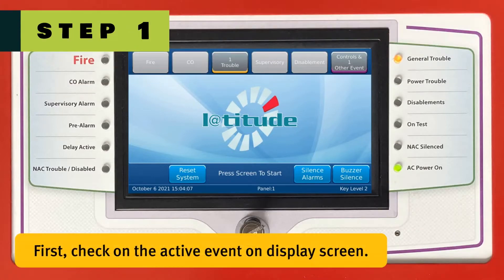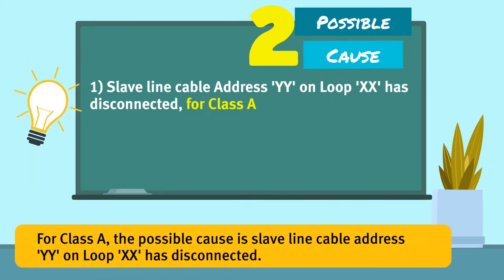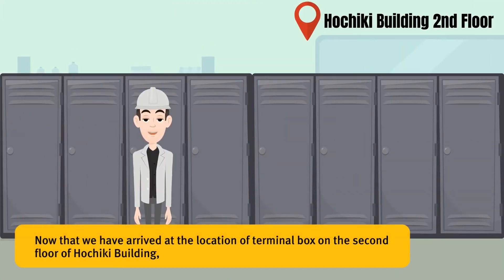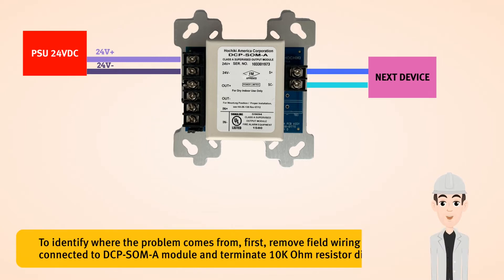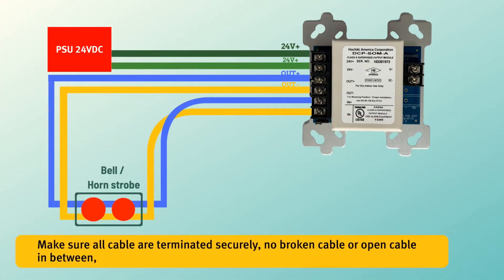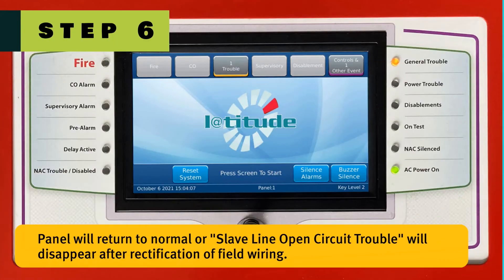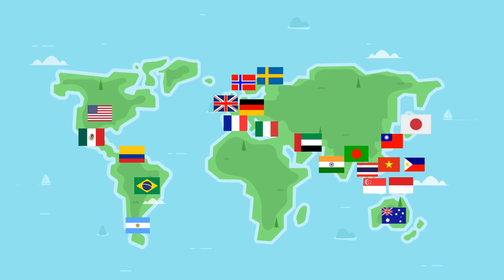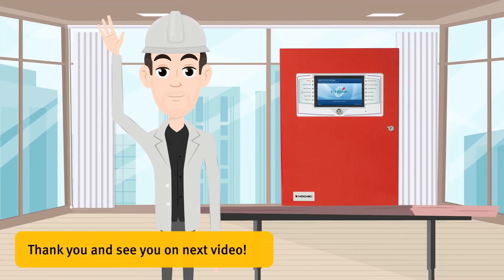Slave Line Open Circuit Trouble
In this video, we will be looking at troubleshooting slave line open circuit trouble.